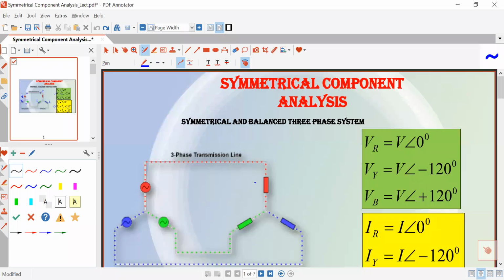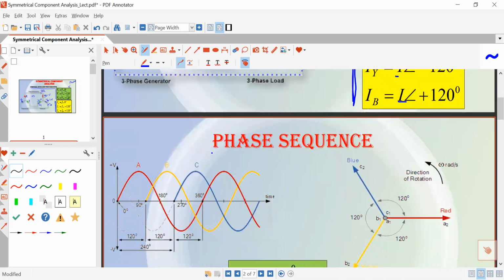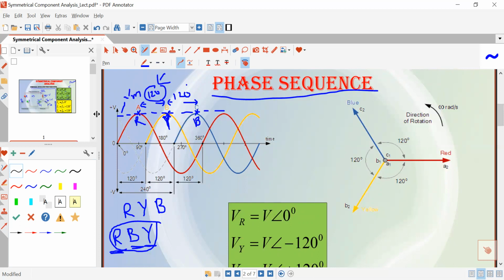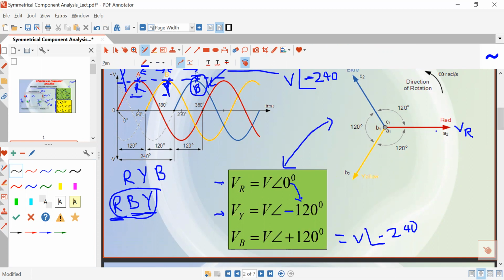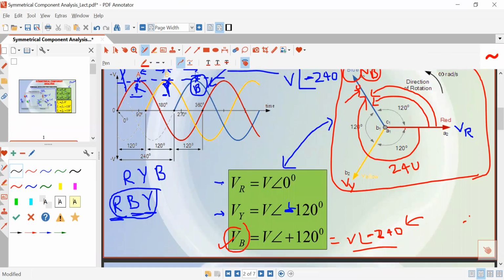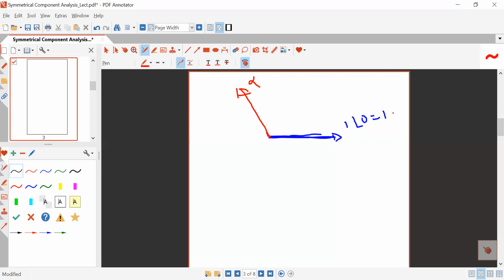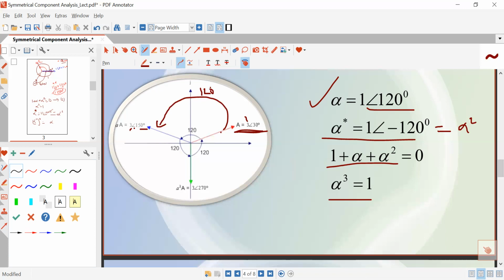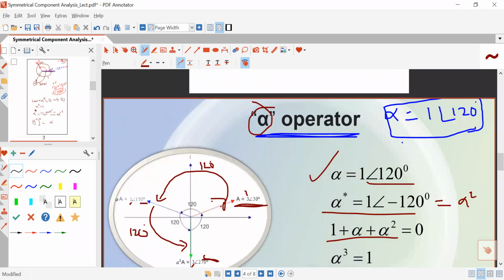“α” operator concept by Dr.P.Thakur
“α” operator